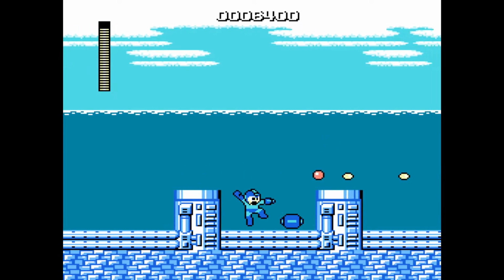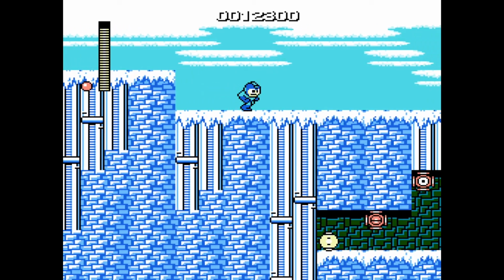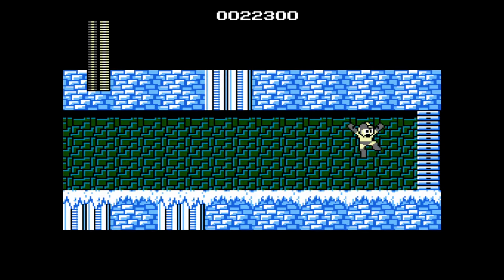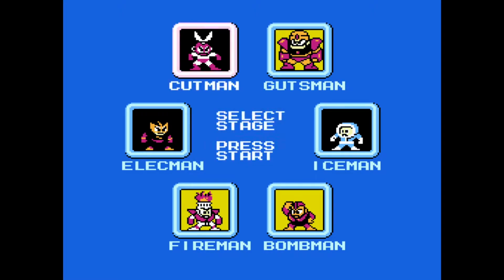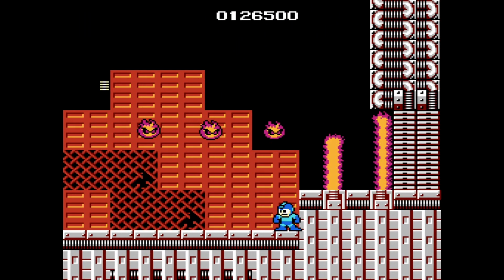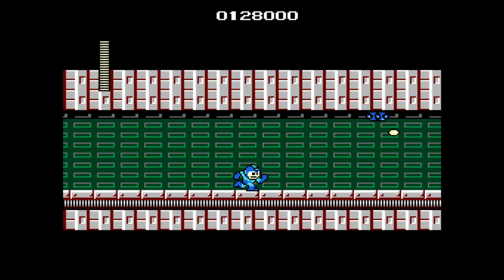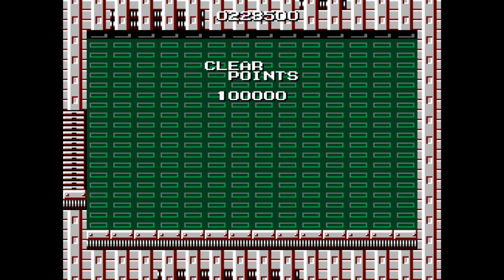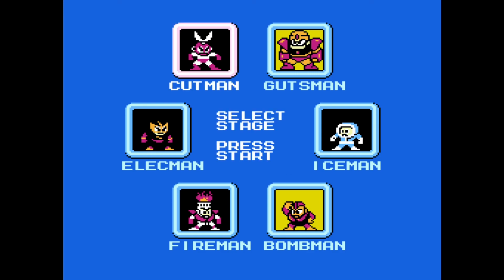Mega Man Part 2 (Iceman and Fireman)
We put ice on our enemies wounds as we fire through them.